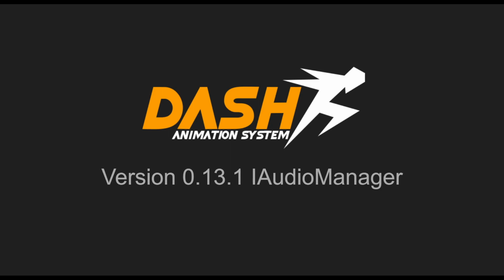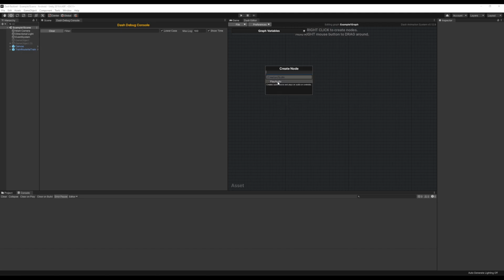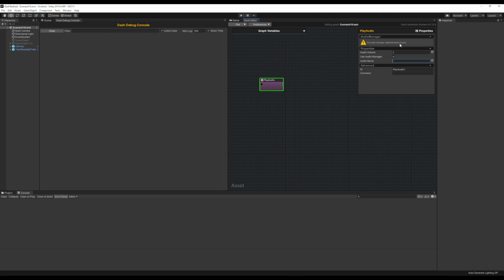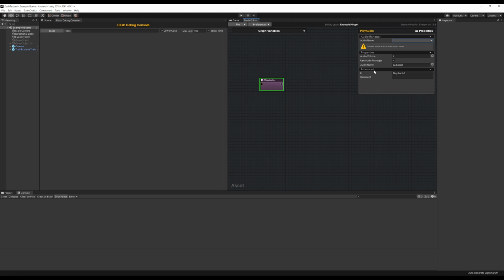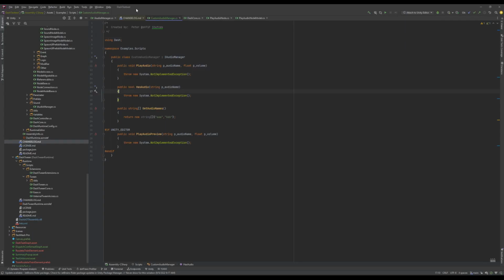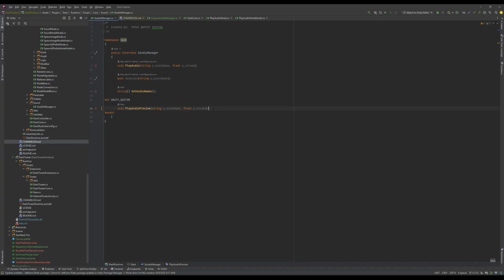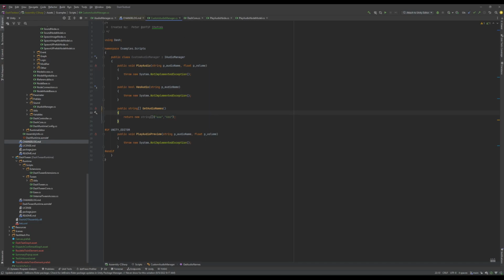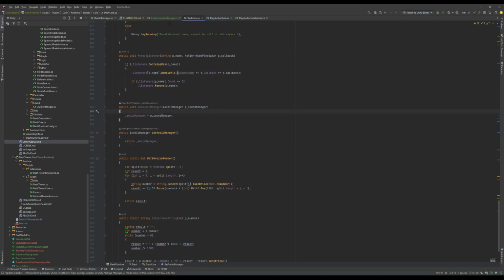Dash Devcast 0.13 - IAudioManager (Unity)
New Audio node to play audio through externally implemented audio manager.